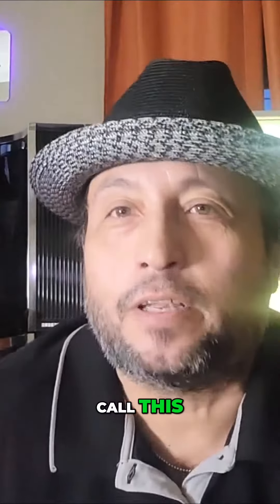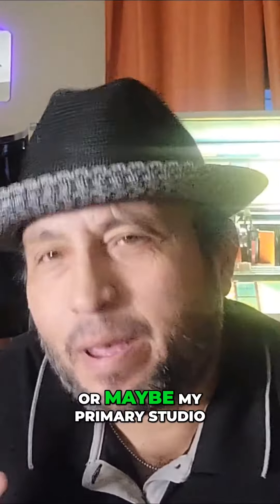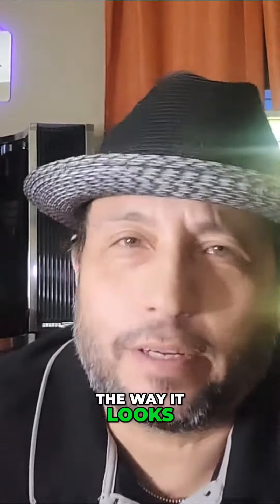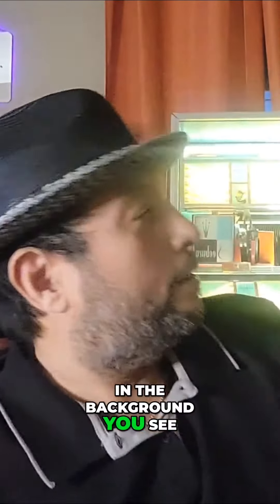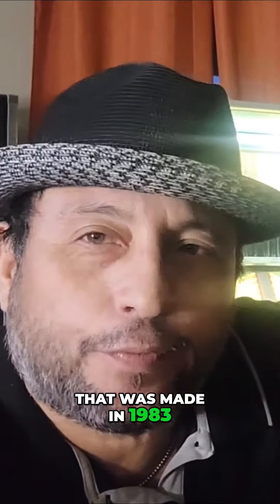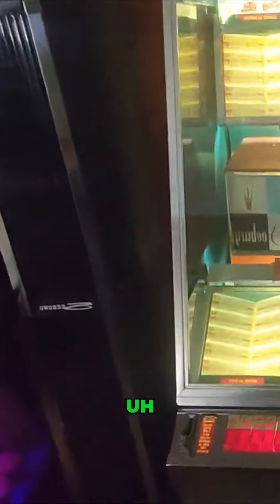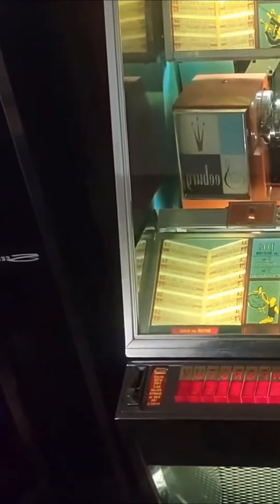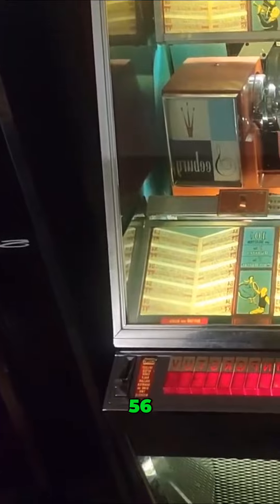Club Eddie: A Tour of Vintage Jukeboxes in My Studio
Join me, Eddie V. Unplugged, in a tour of my Club Eddie studio, where I showcase my collection of vintage jukeboxes. From the classic Phoenix SMC2 to the iconic 1958 Sieber jukebox, I'll share the history and features of these musical treasures. Get ready for a nostalgic journey!